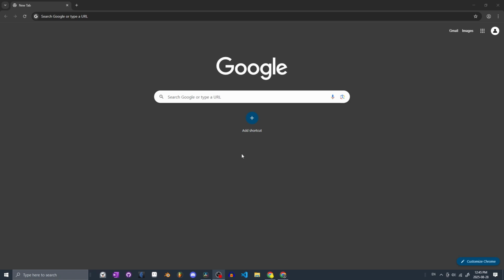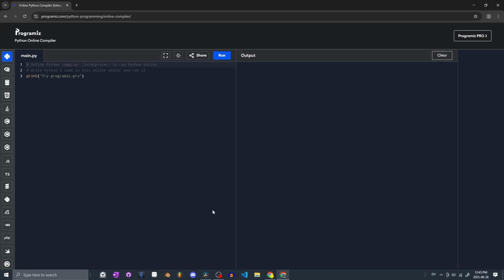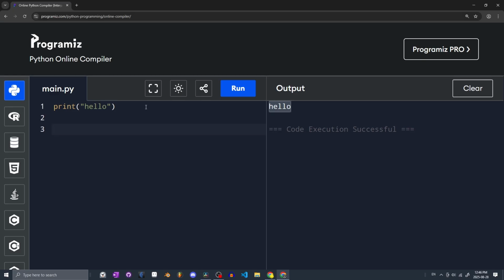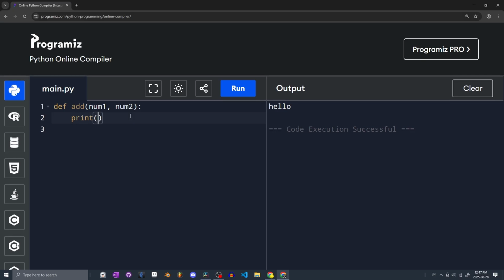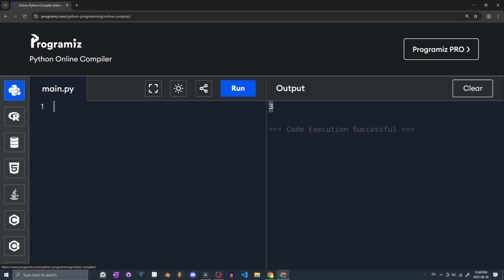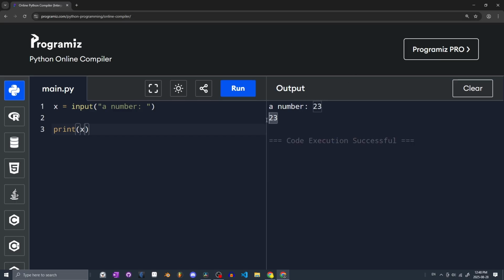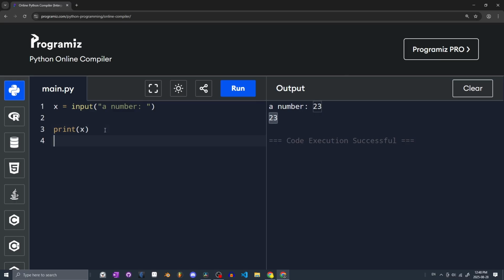Where to begin coding - if you're stuck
With this video, try to make a little project. (ex a yes/no choose your own adventure game)

Follow along this video and do what I'm doing. Set aside 2-6 minutes a day for coding. Although it might take some time to get used to, once it's a habit, you'll be able to slowly increase that time and learn more and more. I made this video super short so that you would be able to not get stuck in tutorial hell, try to make something. Make sure to say you'll do it at [a certain place] during [a certain time].